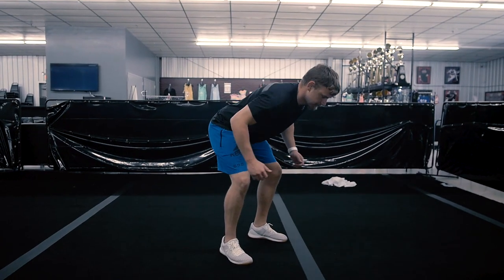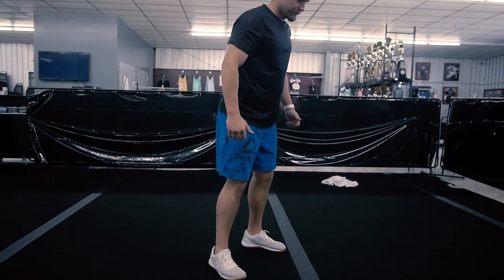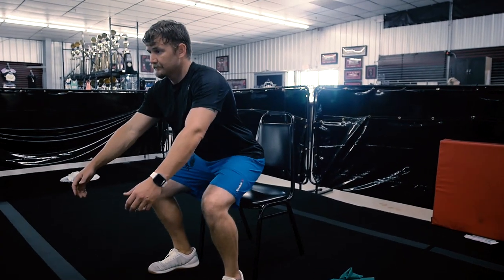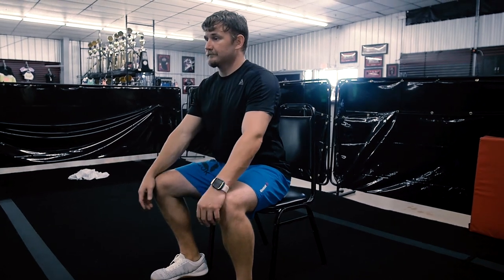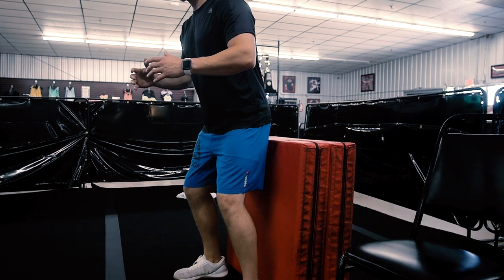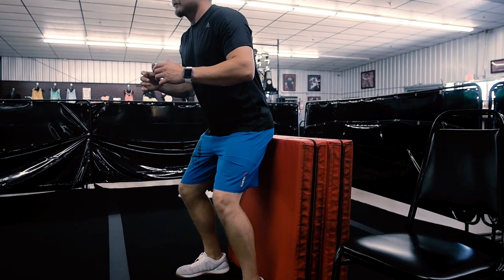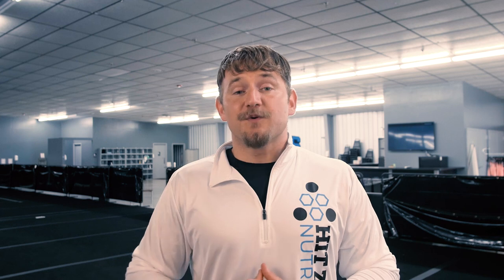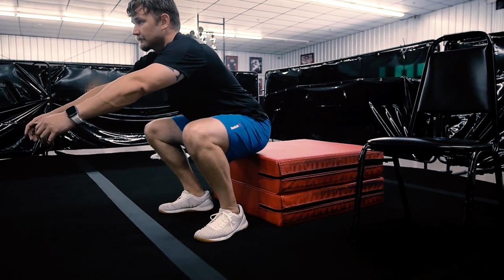No more KNEE PAIN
Fixing knee pain is truly specific to each athlete.  Sometimes it can take a very detailed treatment and rehab program, and other times it can be as simple as changing the way we move.

Using a squat vs. sit test, we can determine a potentially easy way to begin the process of eliminating knee pain!  This can be helpful with Osgood-Schletter, Patellar Tendonitis, "Jumper's Knee", SLJ, etc.

Video by:
All video and music licensing held through Reazy Films.